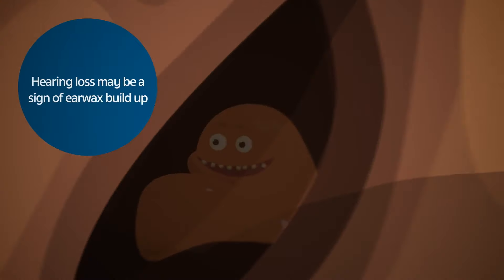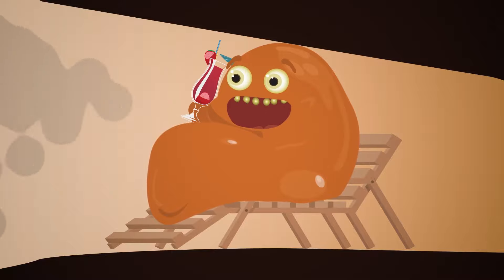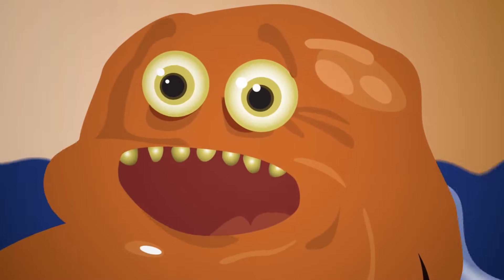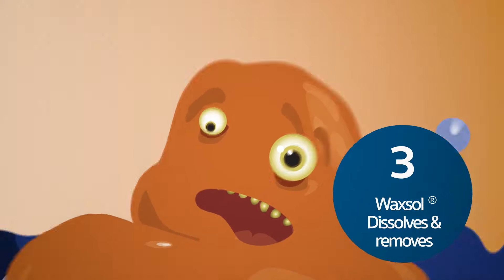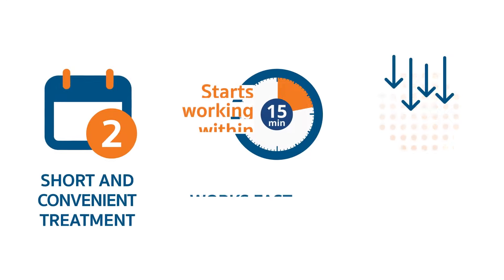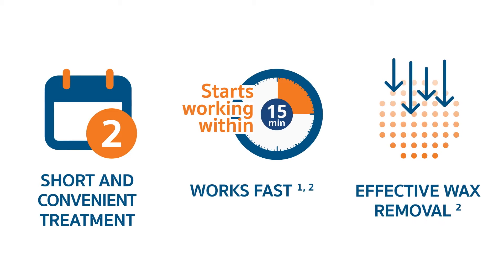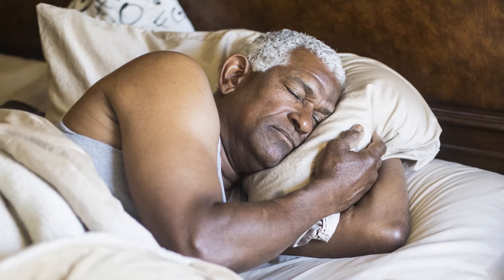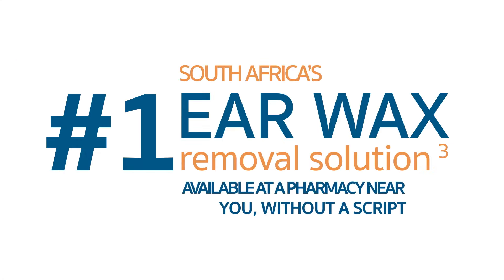WAXSOL - Hearing Loss May Be A Sign Of Earwax Build Up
Hear the difference with WAXSOL®

Hearing loss, ear pain and discomfort, ringing in the ears, dizziness and vertigo could be a sign of ear wax build-up. ¹, ²

WAXSOL® starts to work within 15 minutes and provides complete disintegration of ear wax. ³, ⁴

for more information.

M3816 Exp: 06/2023